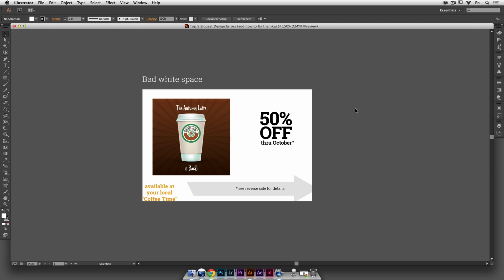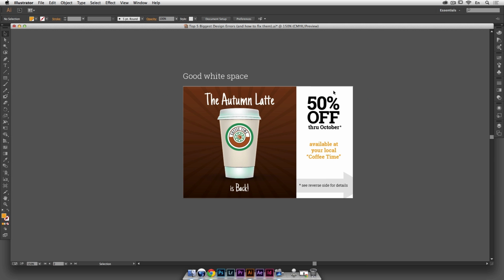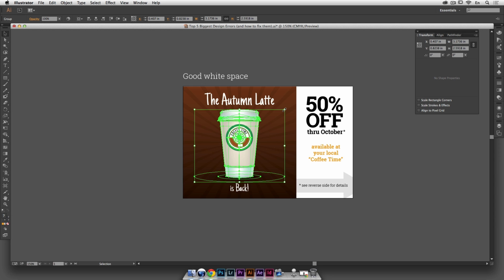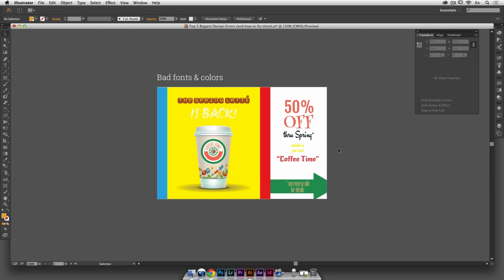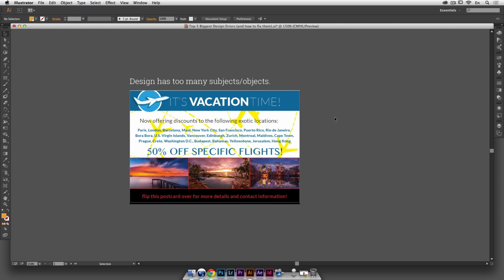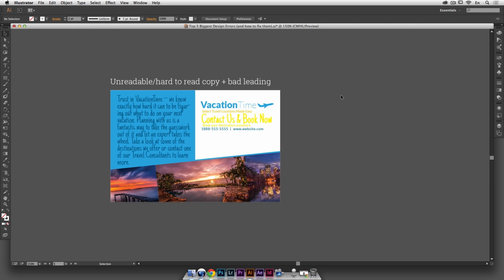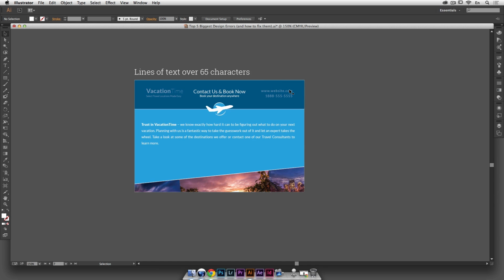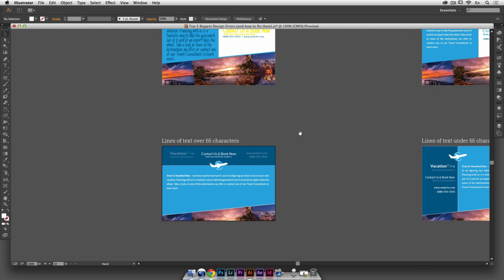Top 5 Design Mistakes (and how to fix them)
Sign up to my blog newsletter to get the source files for this episode

In this episode, we go over the top 5 design mistakes, and how to fix or improve them.

They are:
1. Bad white space
2. Bad fonts & colors
3. Design has too many subjects/objects
4. Unreadable/hard to read copy + bad leading
5. Lines of text over 65 characters